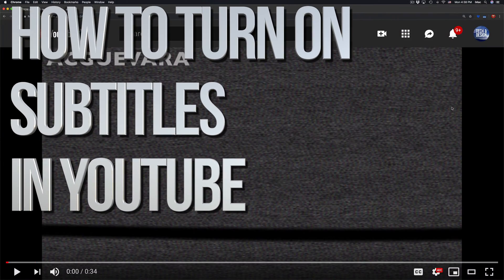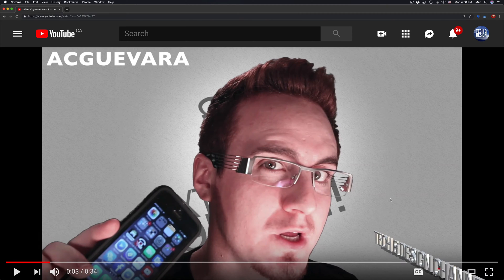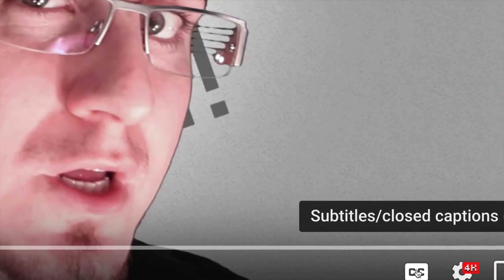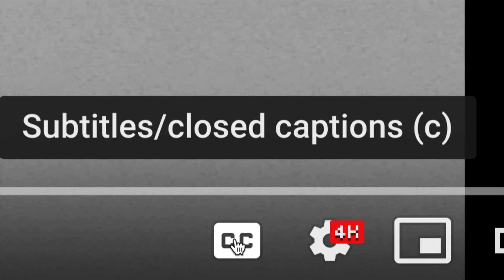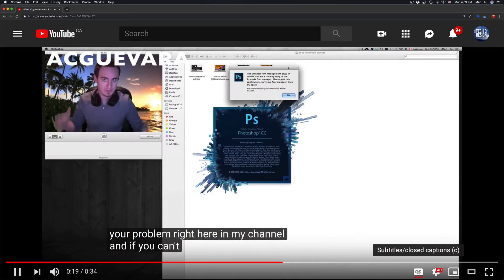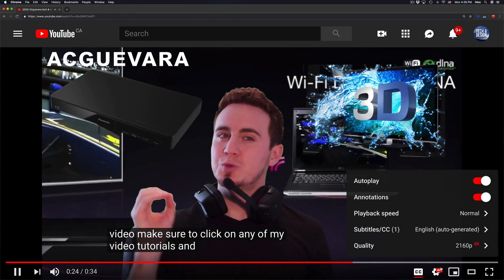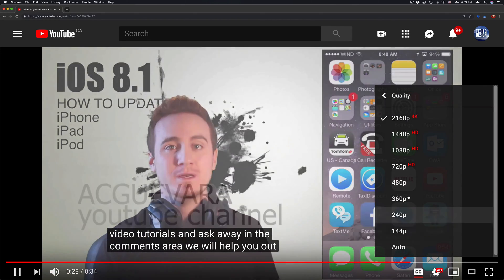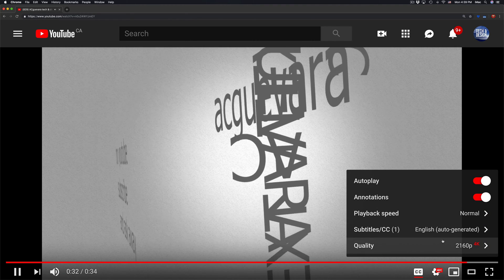How to Turn On Subtitles in YouTube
How to disable / enable YouTube Subtitles- Closed Captioning